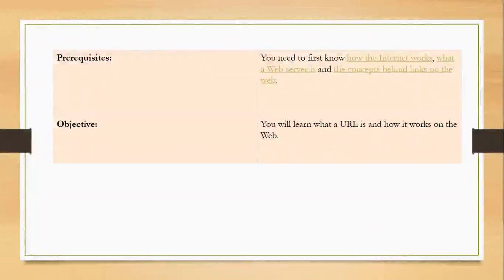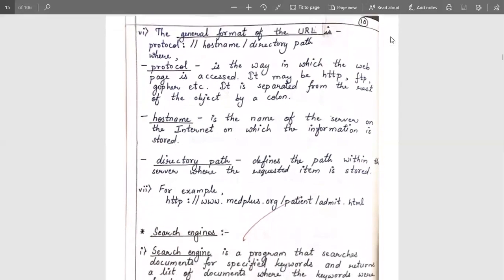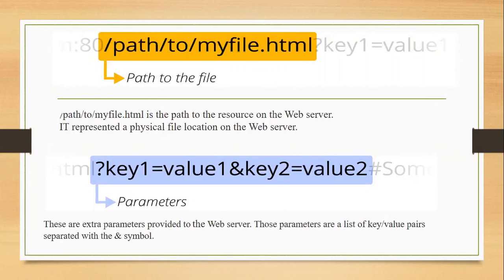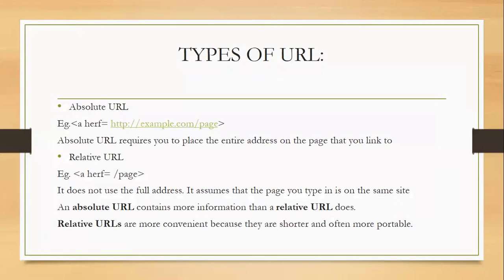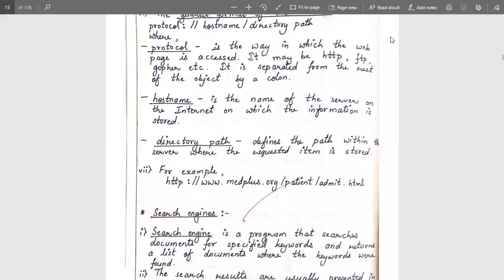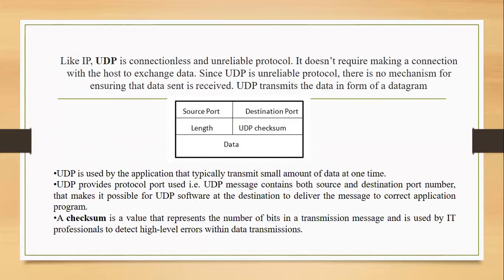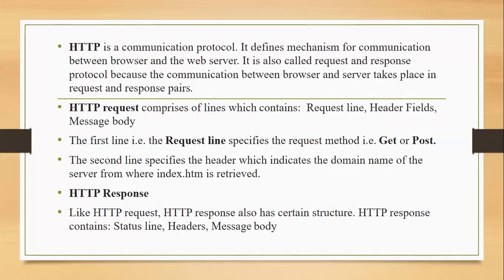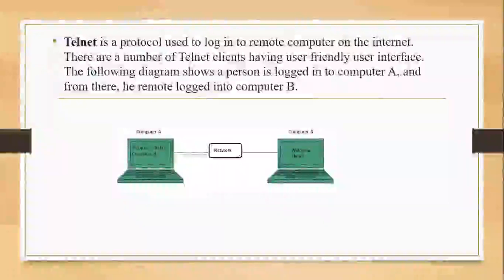SAITM B TECH CSE SEM 4TH WEB TECHNOLOGIES UNIT NO 1 LECTURE NO 3